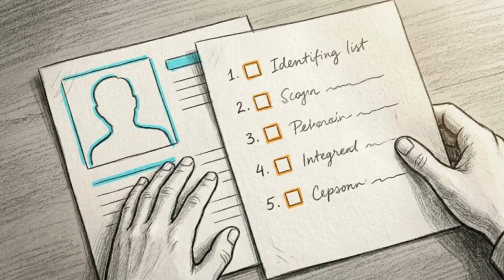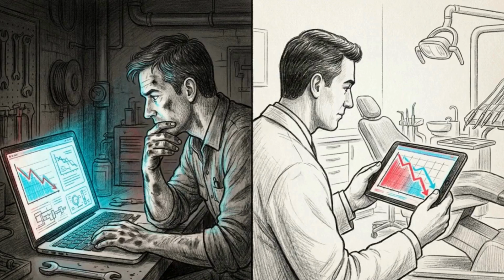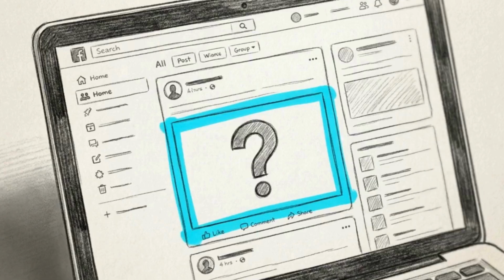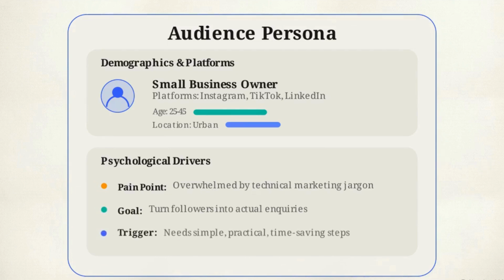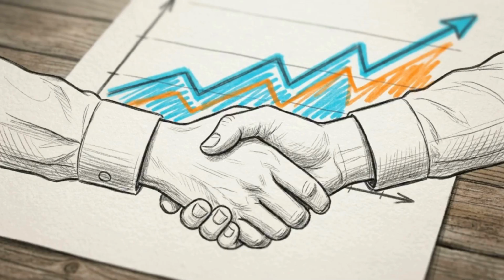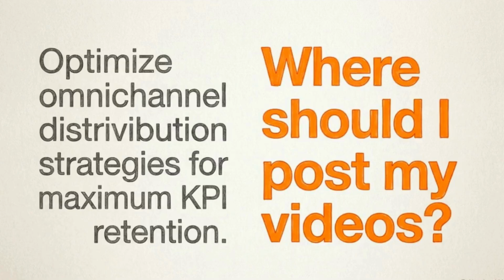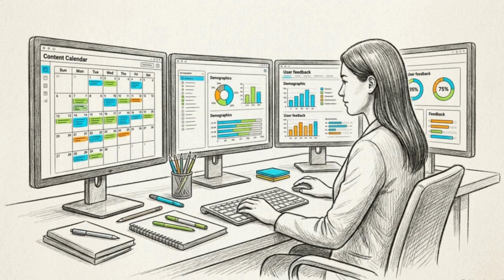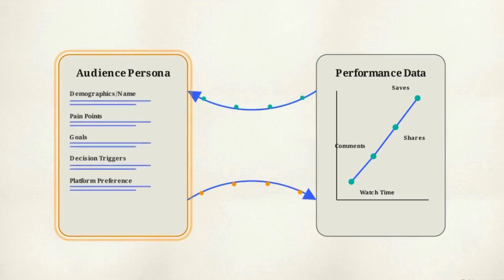Mastering Audience Focus for Social Media Marketing Success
Creating content you personally like is not enough. If your posts are not getting engagement, saves, shares, or enquiries, the problem may be that you are not speaking to the right audience. In this video, learn why understanding your target audience is the foundation of social media marketing and how to create content based on their problems, goals, language, and behavior.